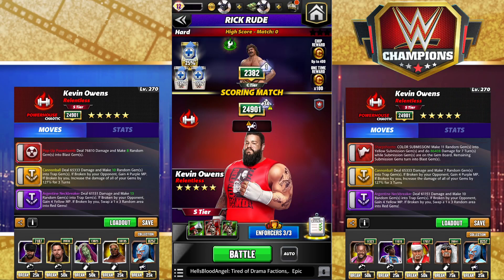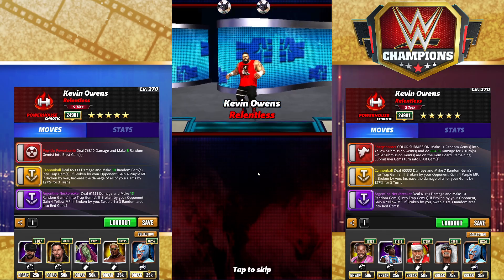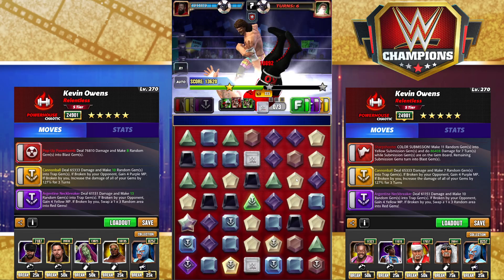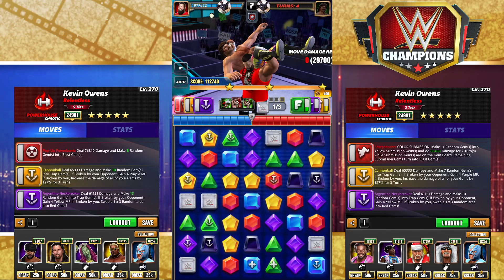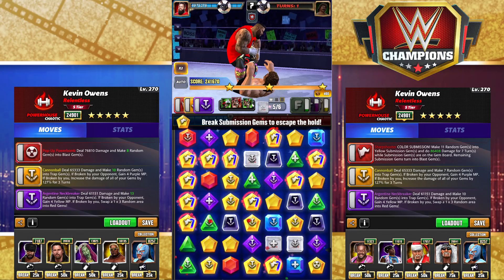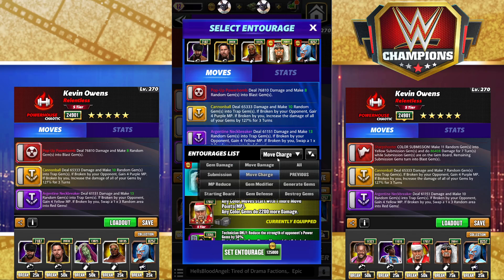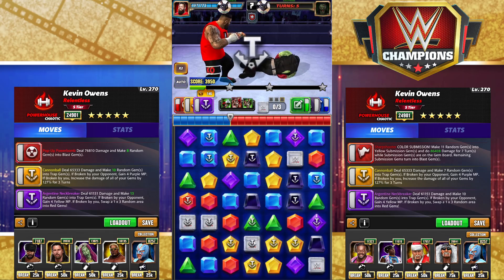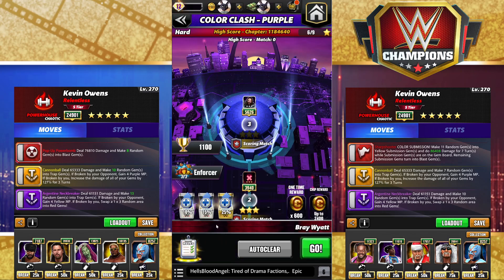KO Boss Builds